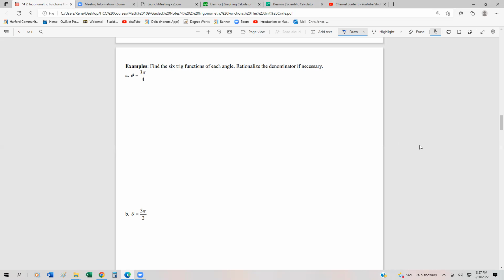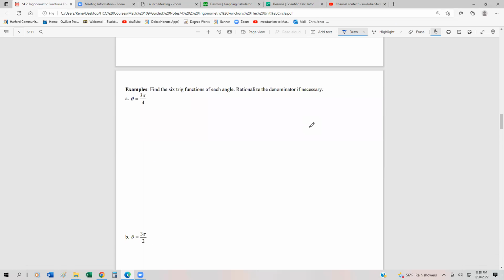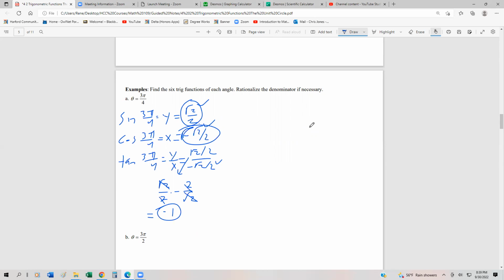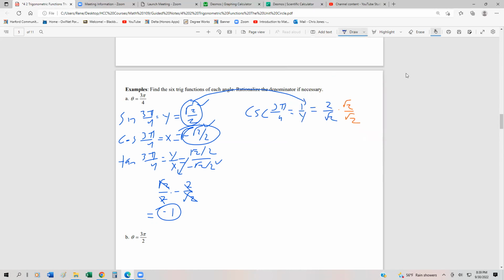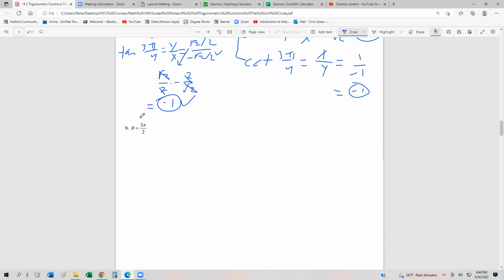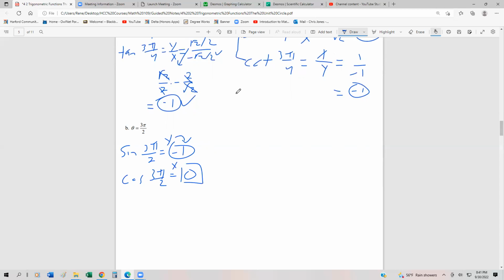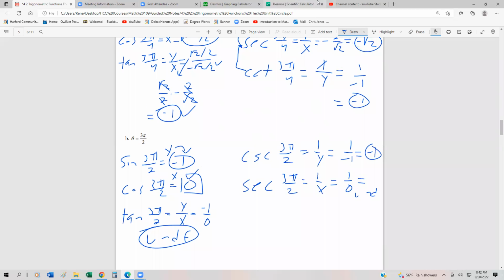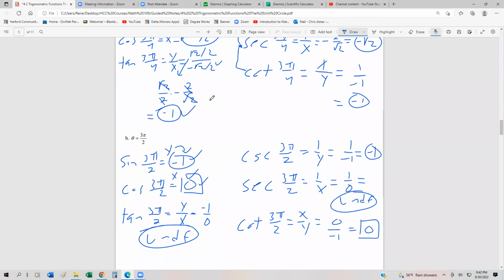4 2 3 Trigonometric Functions The Unit Circle